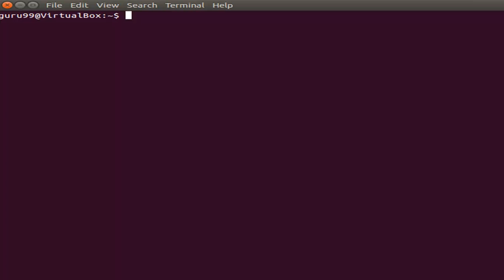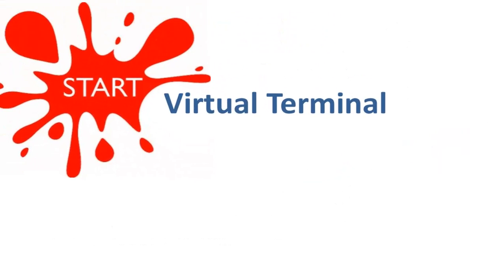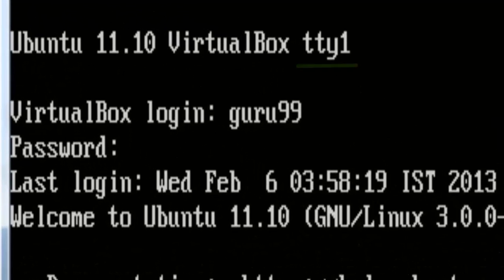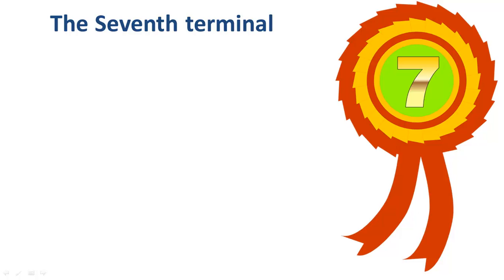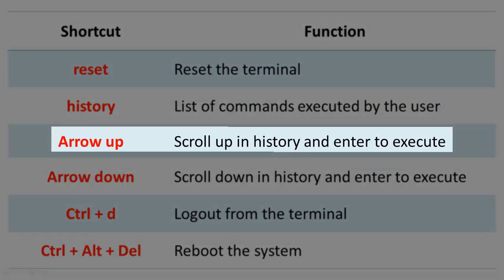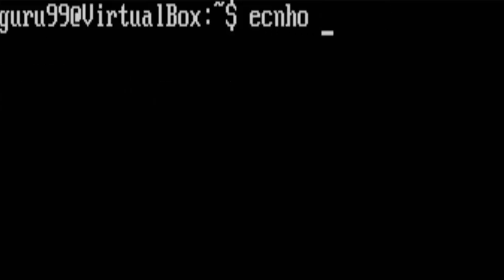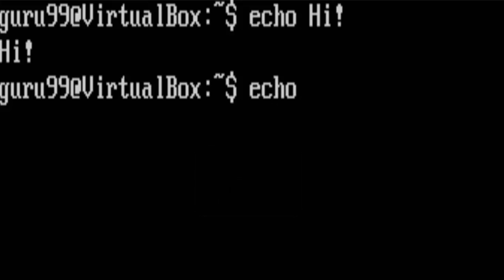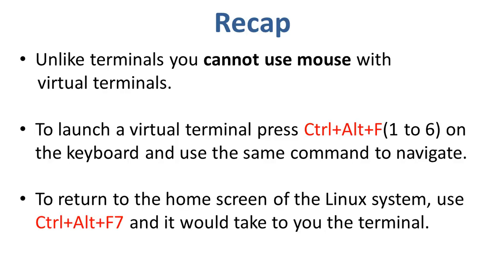Virtual Terminals(TTY) - Linux Tutorial for Beginners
this tutorial describes Virtual Terminals of Linux tutorial. Linux is a multi-user system, which allows many users to work on it simultaneously.

What are Virtual Terminals?
Virtual Terminals are similar to Terminal that you have been using so far.

READ this as a book on Amazon by viewing

Sincerely,
Guru99